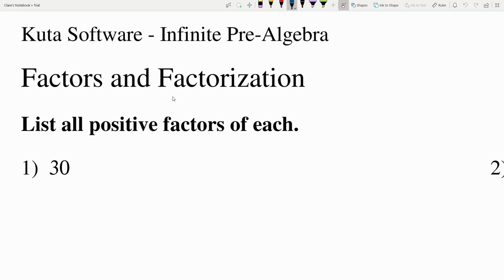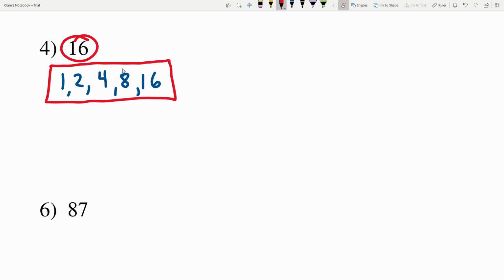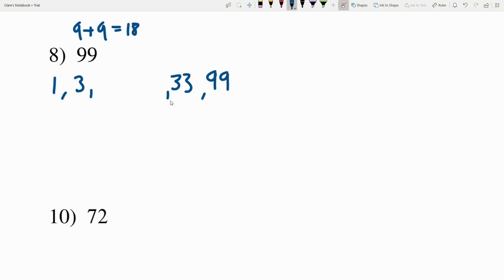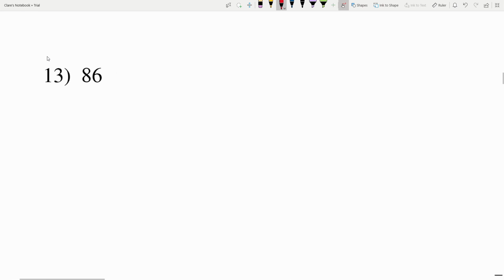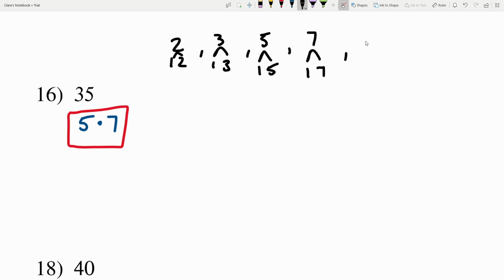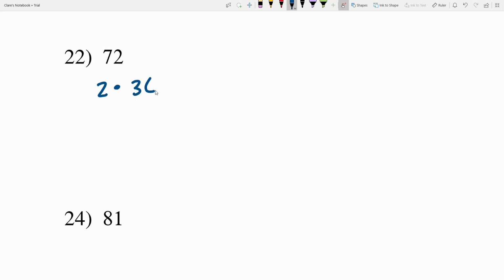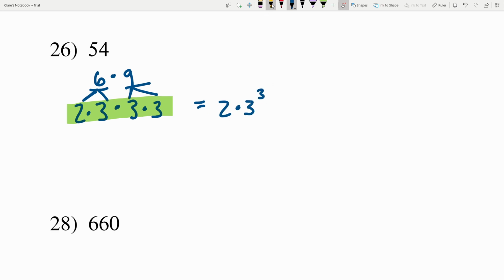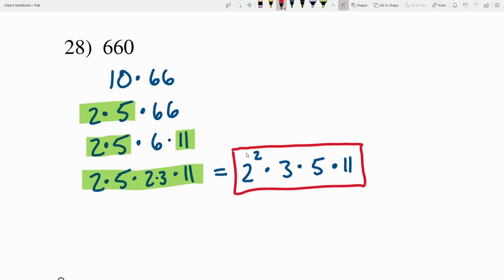KutaSoftware: PreAlgebra- Factors And Factorizations